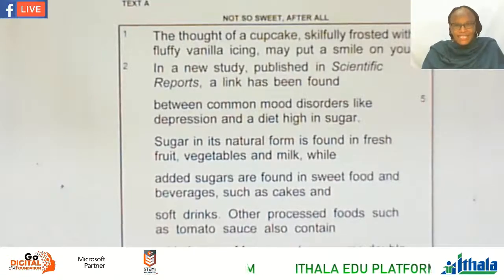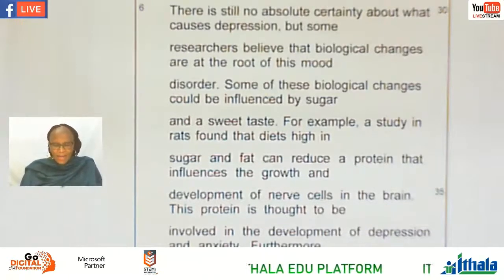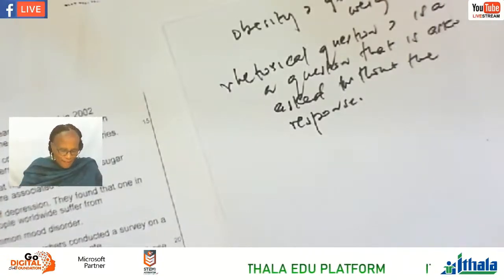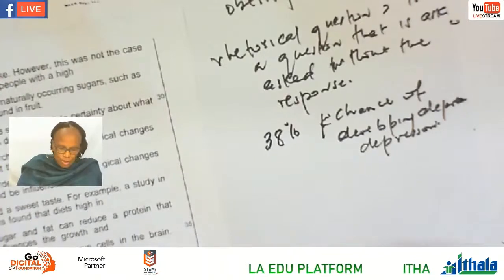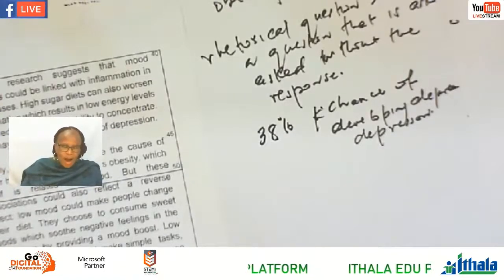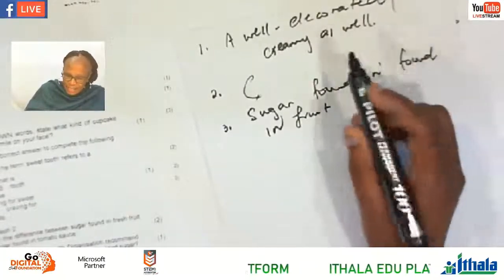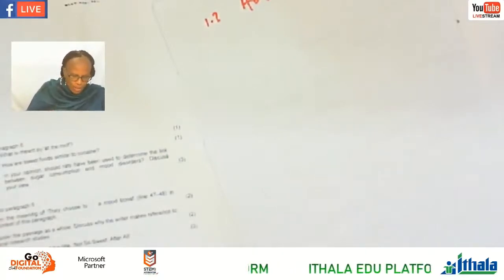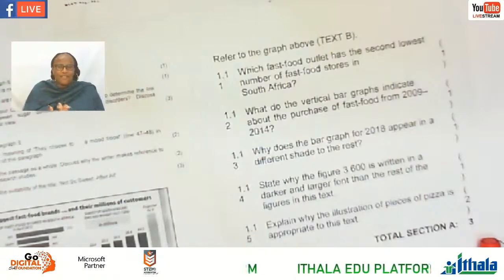Ithala Edu Platform - Grade 12 English FAL - Paper 1 Revision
In response to Covid-19, Grade 12 online and radio curriculum support. We have tutors ready to support your school curriculum with additional tutoring to prepare you for exams.
You can ask your questions on WhatsApp by first stating the subject and then your question. Comments are also welcome.
Don't forget to tune in to Ukhozi FM on Thursdays from 21:00 to 22:00.
Also remember to register so you can be part of the class, participate and interact with the Tutor/Teacher in real time: